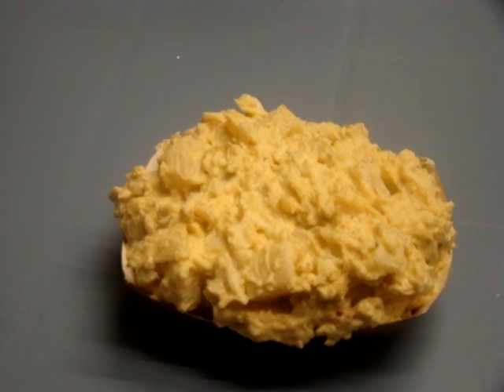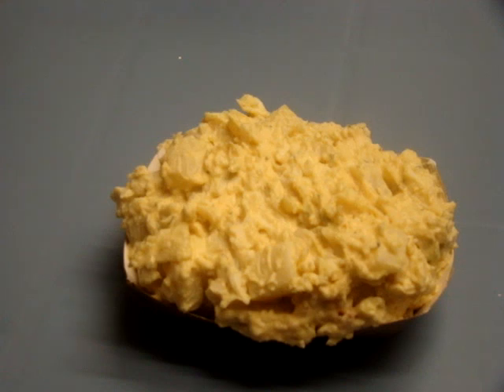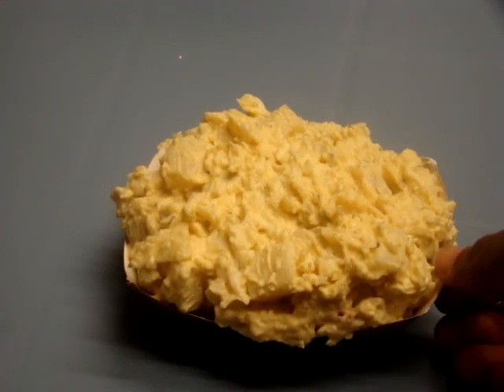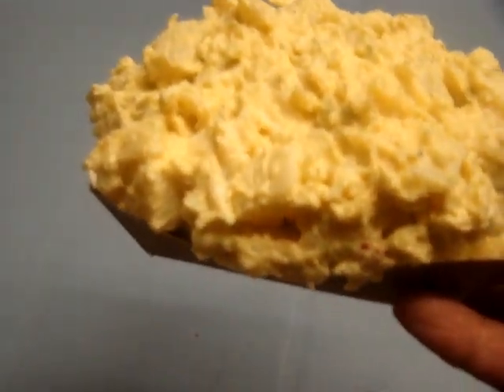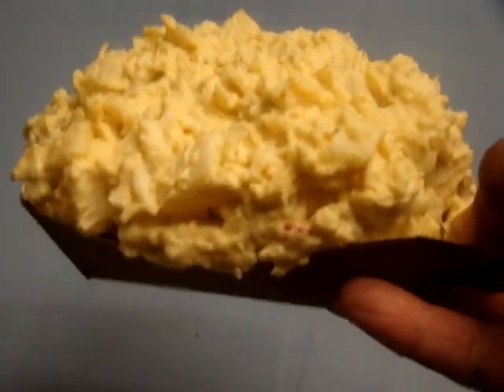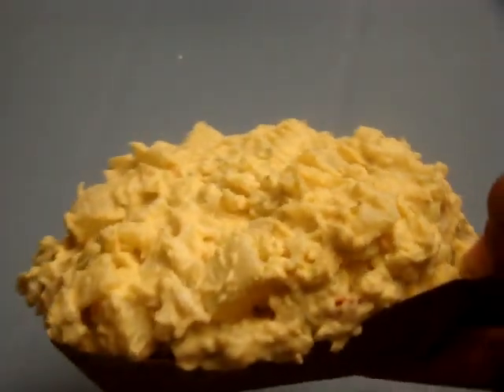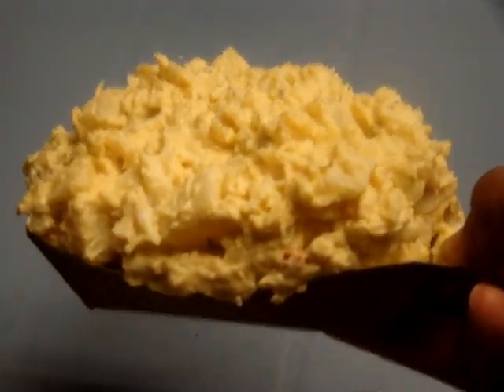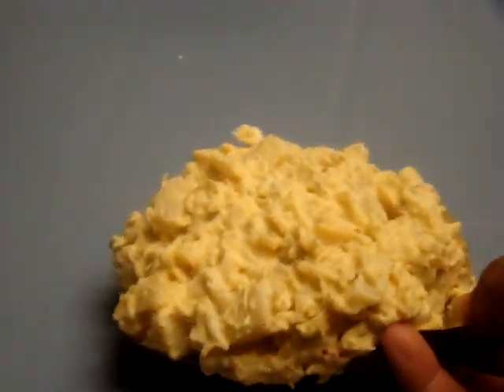Half Pound Half Stone Paper Food Tray - Strong and Versatile Packaging Solution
In this quick video, we explore the many uses of the half pound half stone paper food tray. Watch as we test its strength by filling it with two cups of potatoes. See how it holds up and find out why it is a reliable packaging option.